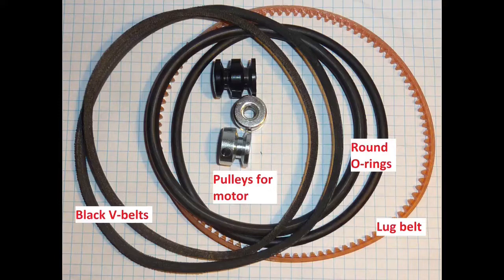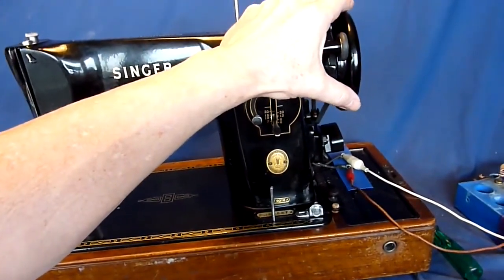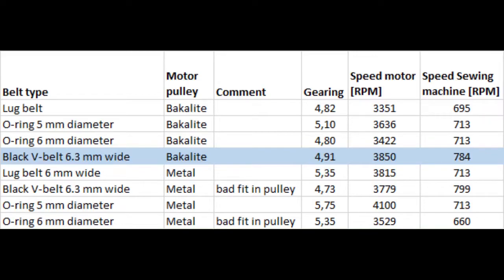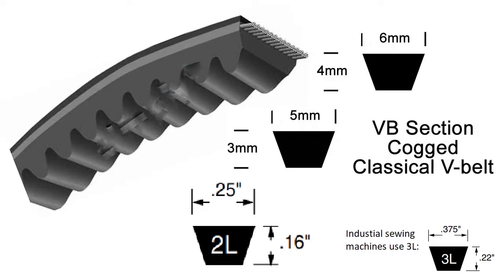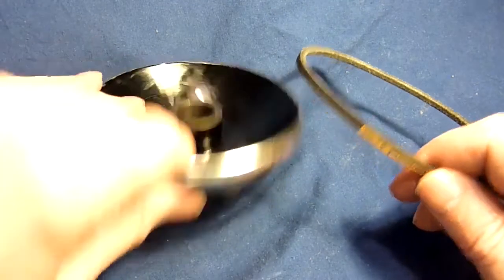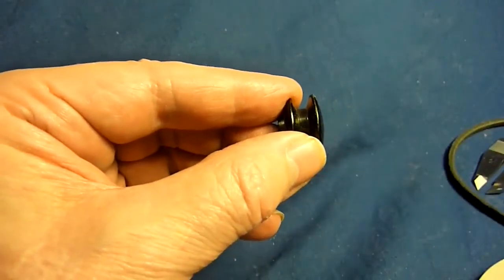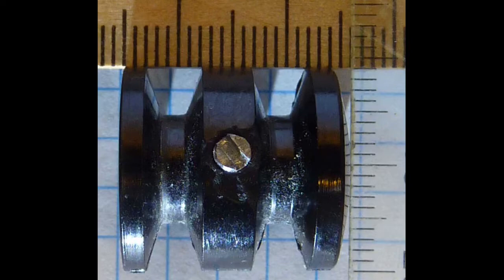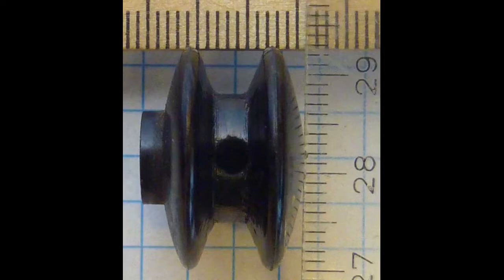How to select the right Belt and Motor Pulley for your Vintage Sewing Machine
Black V-belts are better for vintage sewing machines than lug belts or round O-ring rubber belts. This video show how a test is performed to prove this.

Furthermore the video provide guidance to select the right belt and motor pulley for a sewing machine. Motor torque speed characteristics and gear ratio is also discussed. A timeline of the video is given below:

0:00 Introduction
0:24 How to set correct belt tension
1:34 How friction influence the machines speed
2:32 How speed is measured.
2:56 Table with speed results of different kinds of belts.
3:20 Reason for black V-belts are better
4:26 V-belts on the market place
5:21 Belt grooves on flywheels and pulleys
8:05 How to measure belt length for a machine
9:17 Dimensions of some motor pulleys
12:33 Electric motor torque speed diagram and shaft power
14:55 How a smaller motor pulley can improve performance
15:30 End

After making this video I noticed, that there is two basic types of black V-belts. The types are Raw-edge and Wrapped. I received both kinds on the used sewing machines I got. According to this link, I think the raw edge type got better performance for sewing machines, but it is more expensive and wear down faster. For the comparison in this video, at wrapped black V-belt was used. A raw-edge type can be expected to perform even better.

Furthermore a test with a 5 mm raw-edge belt has been performed, and it got significantly less friction. The measured RPM on the machine changed to 930 RPM with a gearing of 5.7. So this kind of belt got significantly less friction than the others tested.

The pulley shown 11:02 in video supplied on a Chinese 180 W motor is unfortunately not made with proper dimensions for any normal V-belt. A 6 mm wide V-belt ride on the pulley edges. A 5 mm wide V-belt is pressed against the bottom of the grove, and it causes the belt to slip on the pulley no matter how hard you apply tension to the belt. I got this motor 2014, so hopefully the design have been changed since then. The pulley shown 11:51 is all right for a 5 mm V-belt.

In video it is stated, that a 3L belt (9.5 mm wide) is normal for industrial sewing machines. Later I have got information, that the most industrial sewing machines in Germany use 8 mm wide belts, so this may apply to Europe as well.

I hope you find this video useful and therefore you may "like" it. Your questions and comments are welcome.